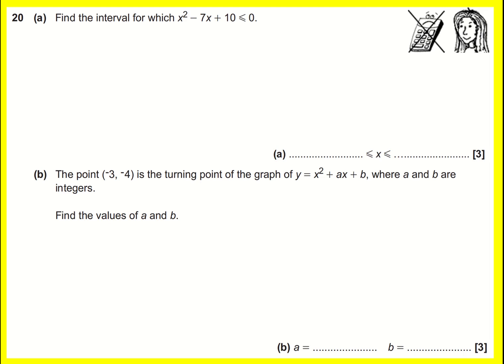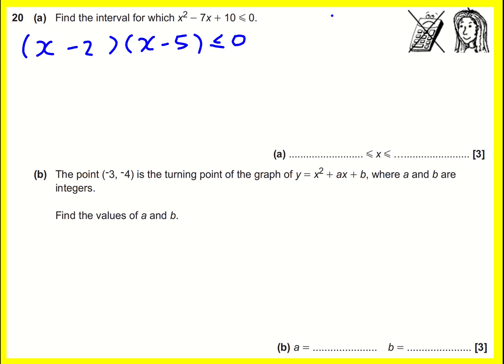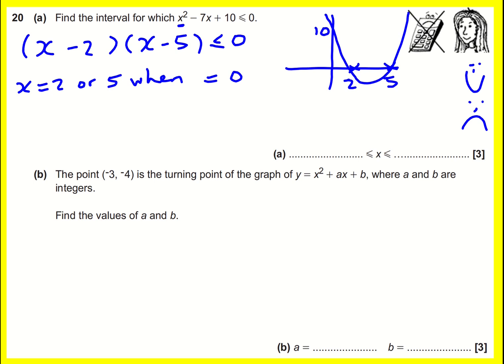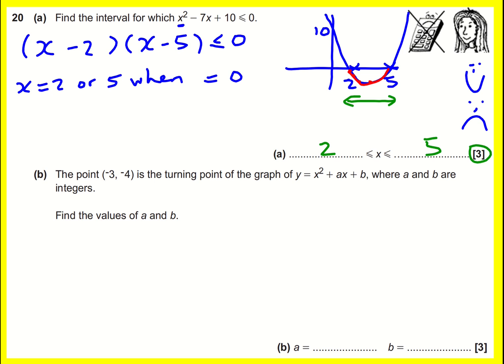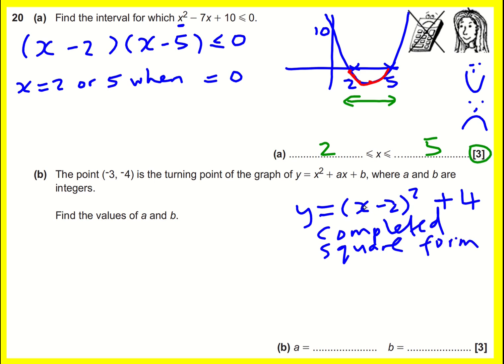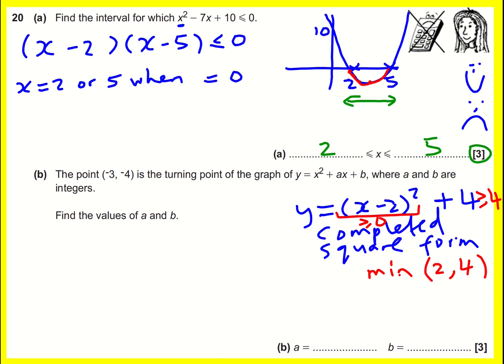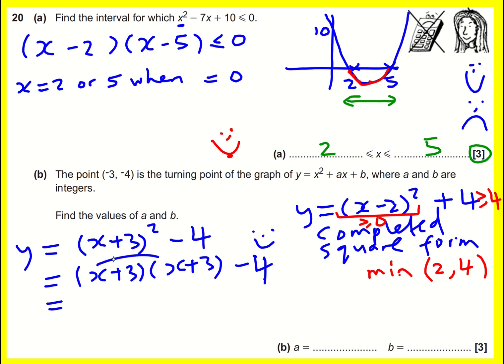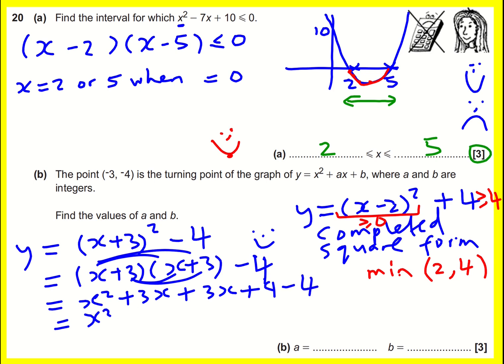GCSE OCR Sample 5H q20 quadratic inequalities + completing the square (Maths: higher tier past paper